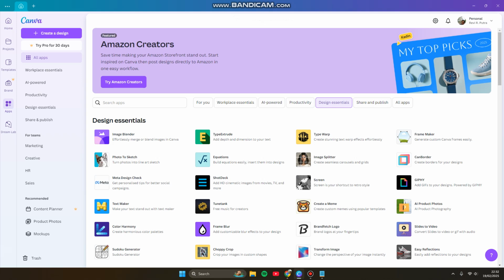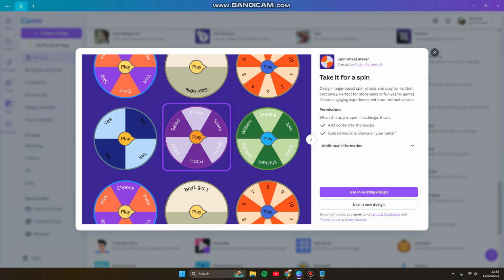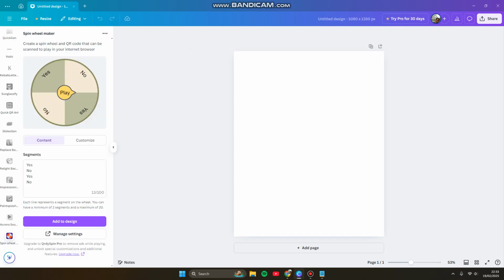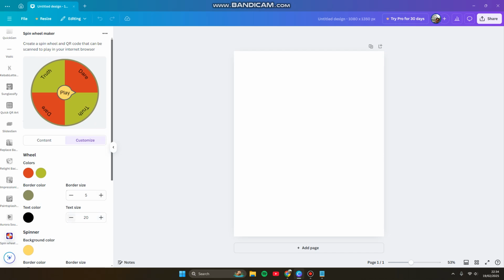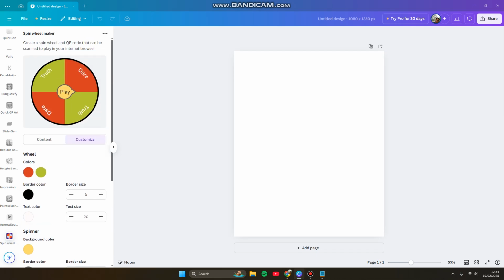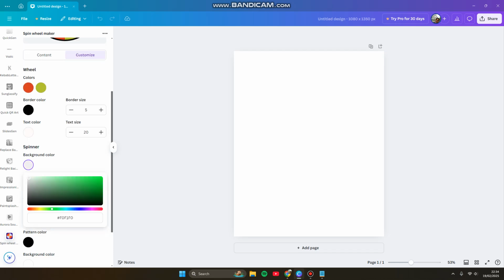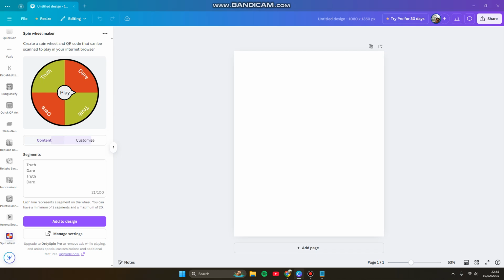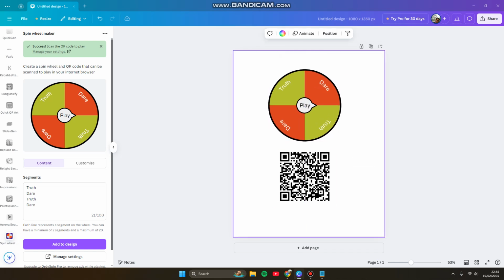How to Create Interactive Spin Wheels Games in Canva